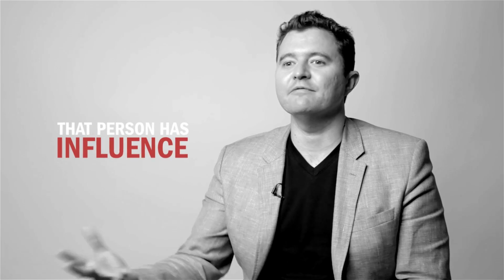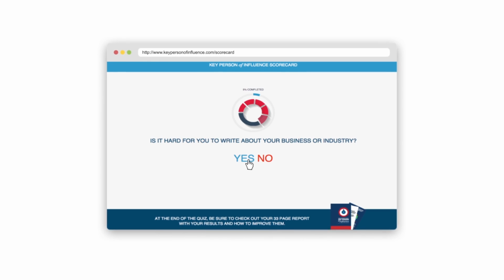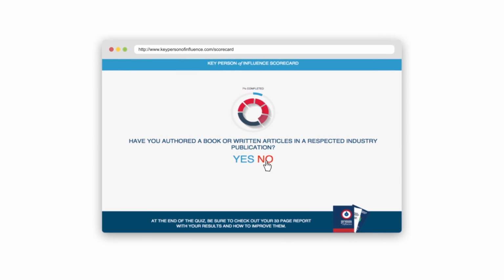The Key Person of Influence Scorecard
The Key Person of Influence Scorecard benchmarks your ability to influence in a business or leadership context and identifies opportunities for leveraged growth.

The scorecard will measure you against the 5 elements of influence.

1. CLARITY - The degree to which you can clearly articulate the value of what you do is the first step in maximising your ability to influence. Rarely do business owners have a compelling answer to the question 'What do you do?' let alone 'Why should I buy?'.

2. CREDIBILITY - The level of perceived authority you have in your industry plays a major role in determining everything from your pricing and conversion rates to the volume of inbound opportunities coming your way. If you lack credibility, you will lack influence.

3. SCALABILITY - The degree to which an organisations revenue is linked to founders personal time is a critical factor in measuring both the efficiency and effectiveness of the business model being used. Scalability also refers to the degree to which the customer acquisition process has been automated.

4. VISIBILITY - The personal brand presence of the founder both online and in traditional media presence is a differentiator and can't be under estimated. You (and your organisation) are who google says you are. The scorecard clearly rates where you're strong, and where you need to improve.

5. CONNECTIVITY - very great business grows and thrives through partnerships, JV's and alliances with other key players in your industry. Whether you're isolated on the fringe or well established in the inner circle of your industry will be the deciding factor as to whether you're operating as a Key Person of Influence.